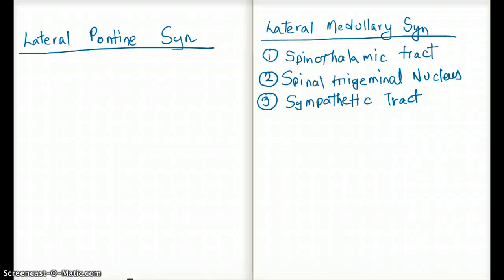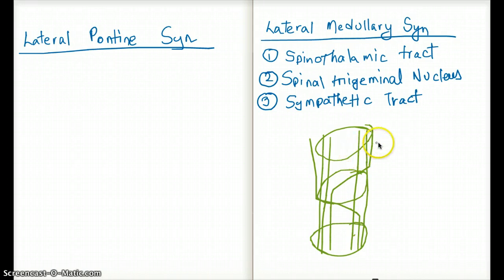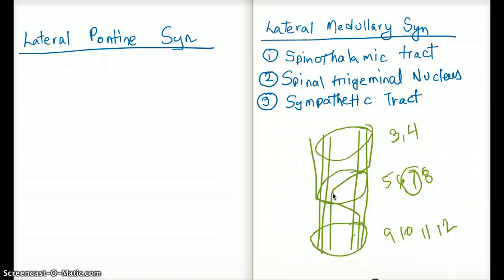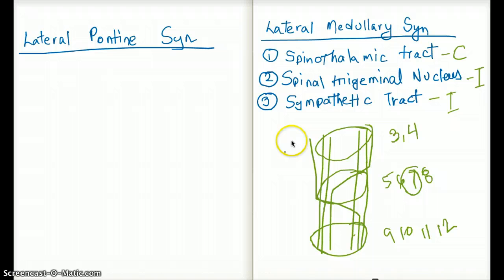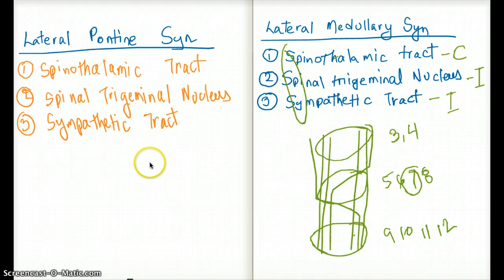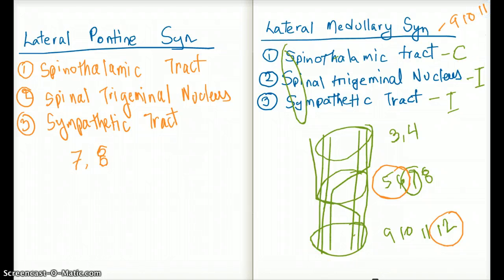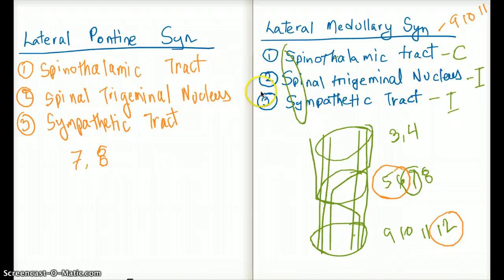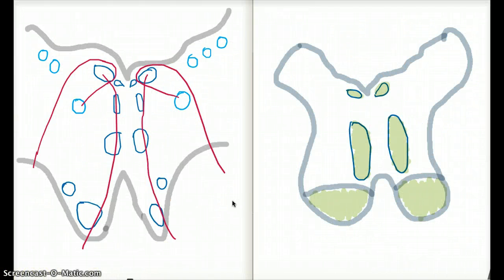Lateral Inferior Pontine Syndrome